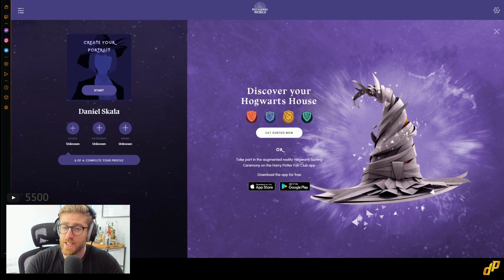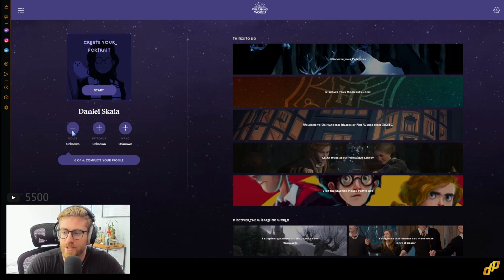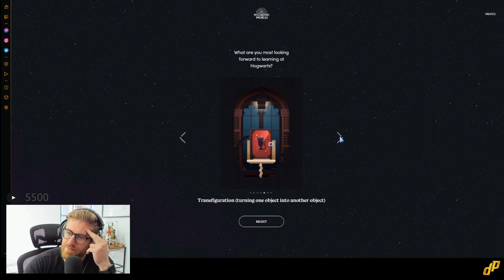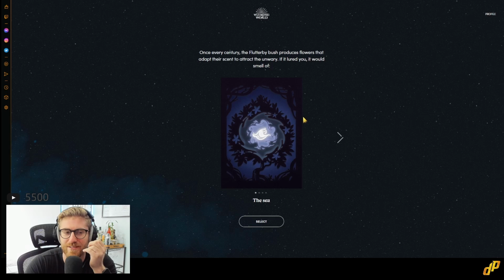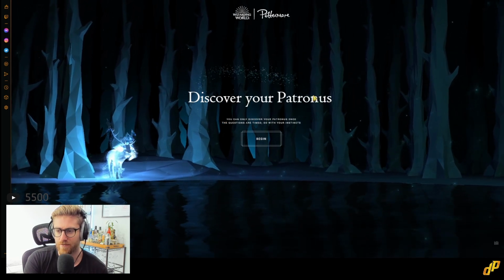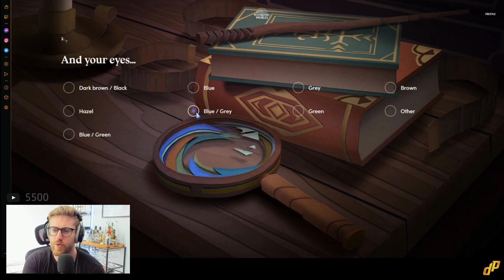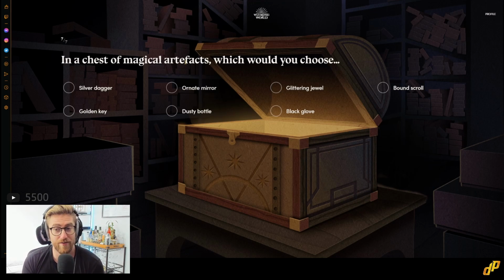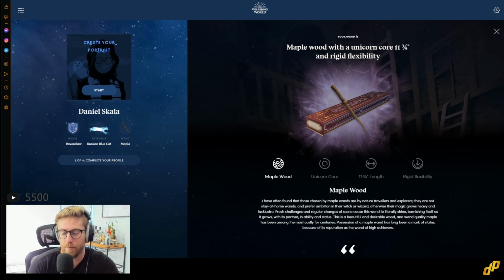HOGWARTS LEGACY - DO THIS BEFORE RELEASE - Choosing my House, Wand & Patronus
You can take quizzes to be sorted, choose your wand and patronus before Hogwarts Legacy even comes out! Today we're taking the tests and finding out what house we'll be playing under...

Donations help support DanielPlays & this channel, but are NOT required or even expected.